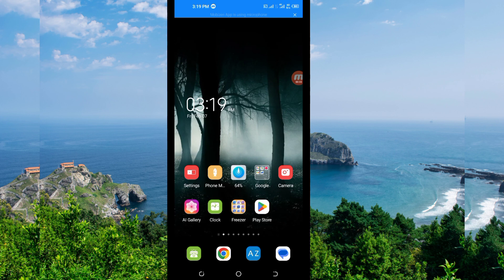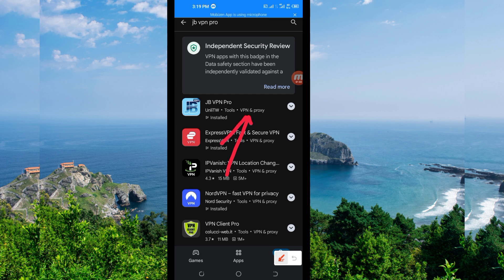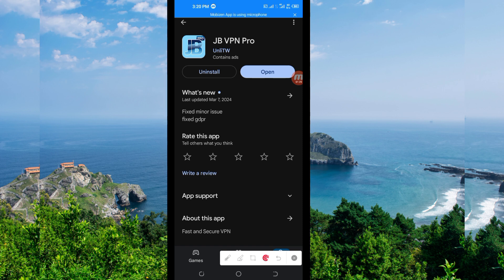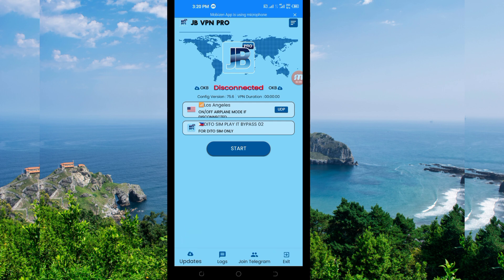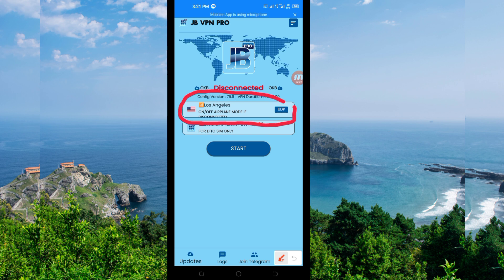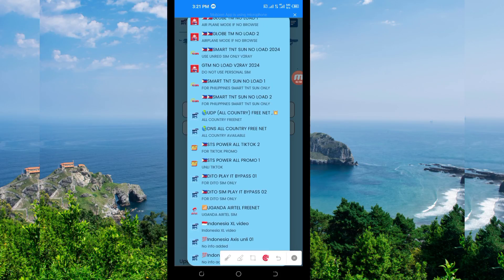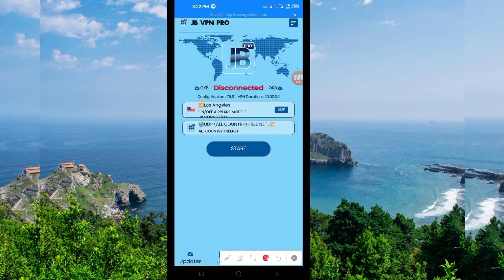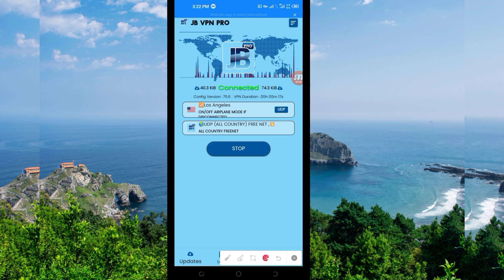How To Setup JB VPN PRO with all Country UDP Settings for Secure Online Browsing